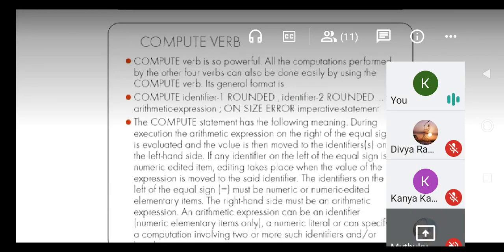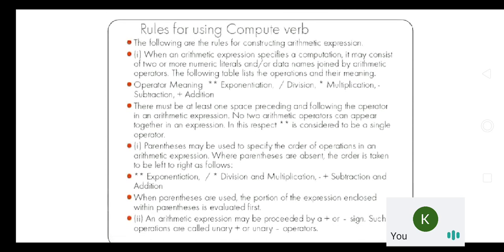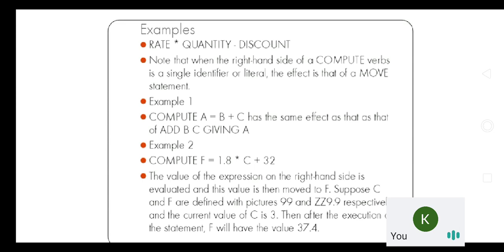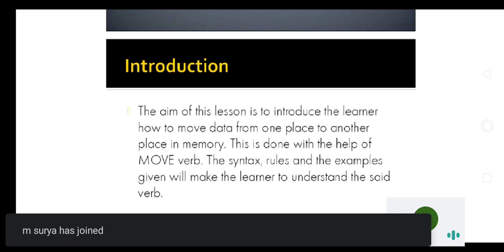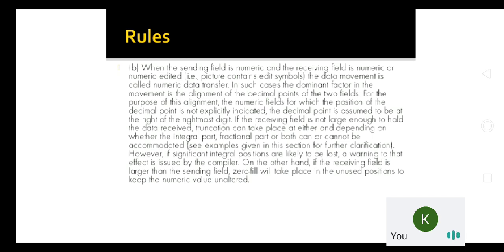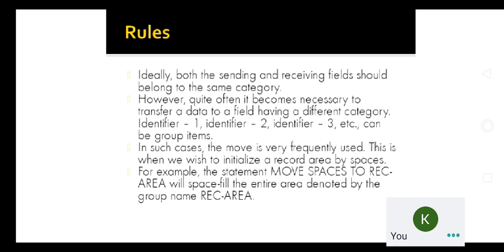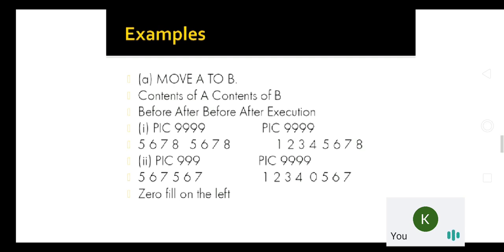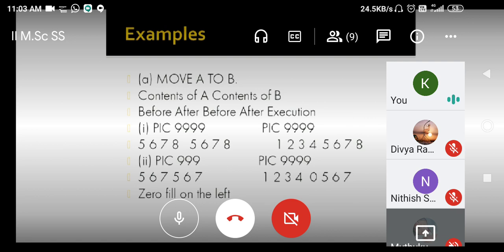21.7.20 Cobol Compute verb